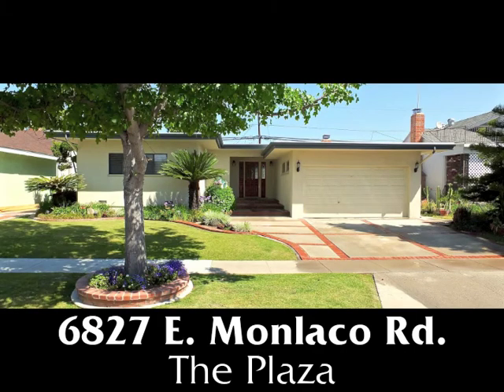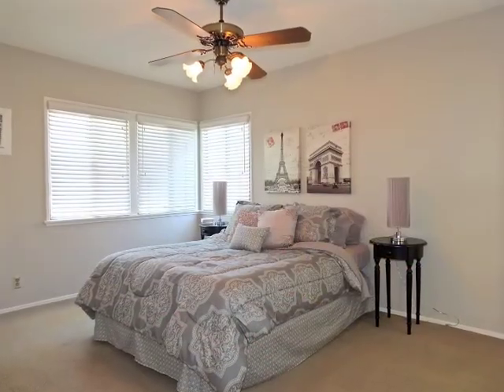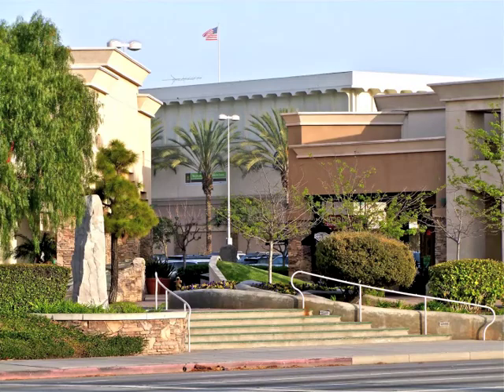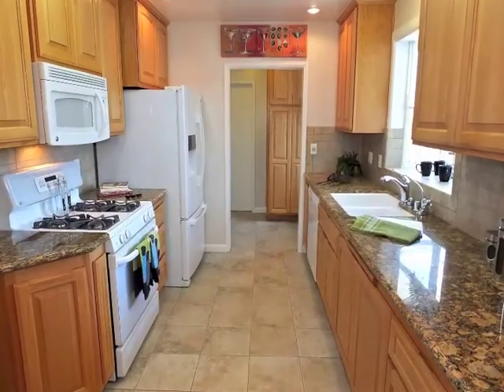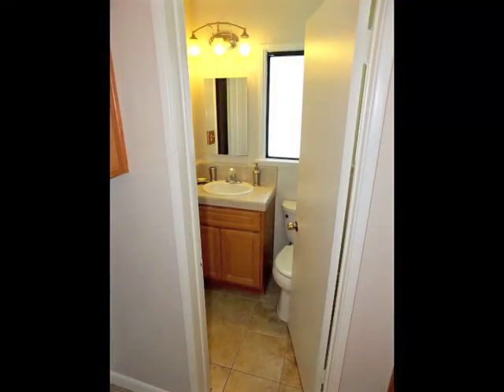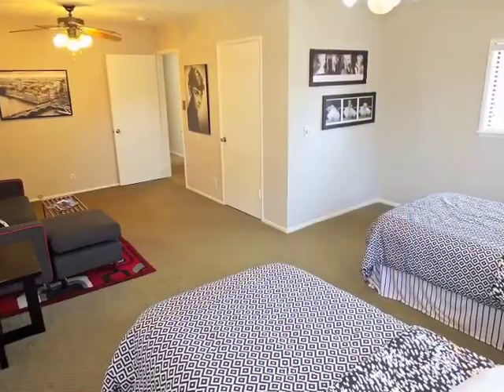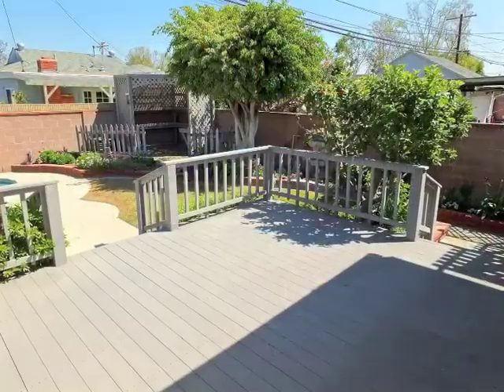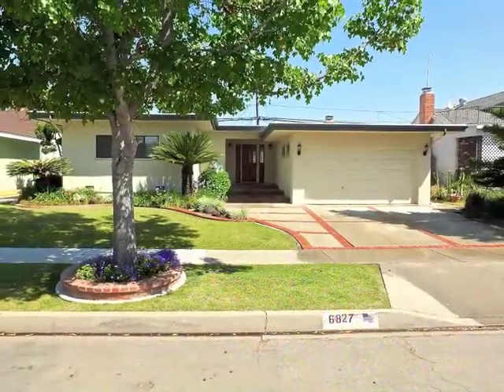6827 Monlaco mls